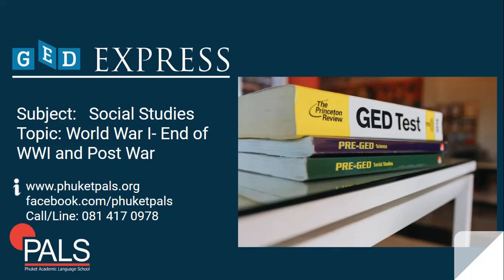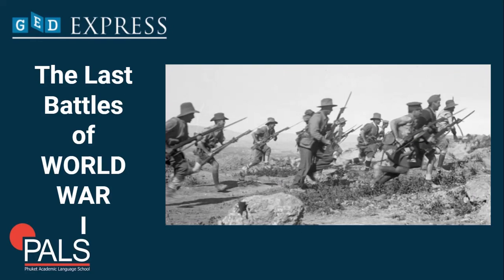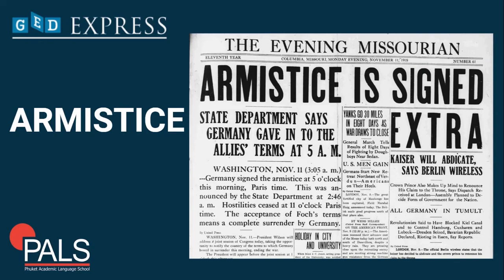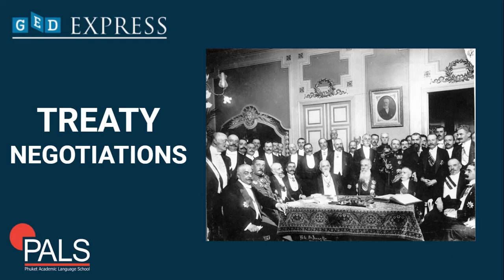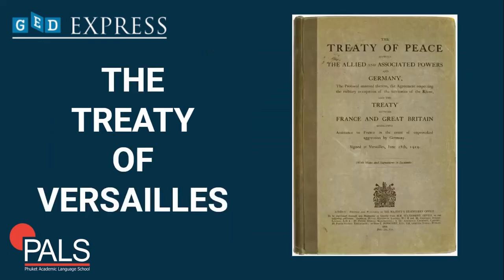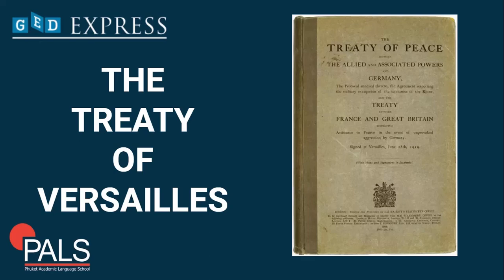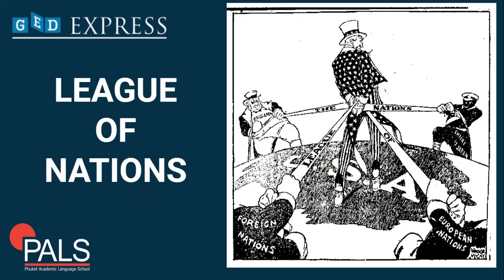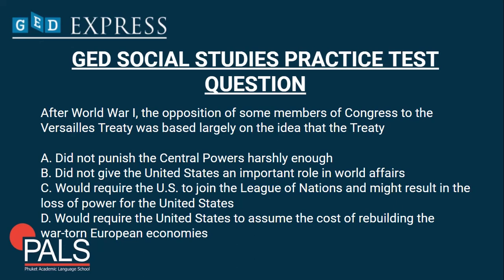How to Pass GED Social Studies | End of WW1 and Post War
💥In this video, T. Marco explains the End of WW1 and post war.